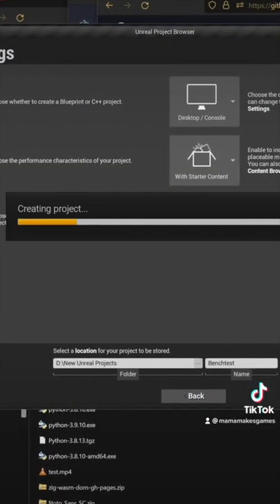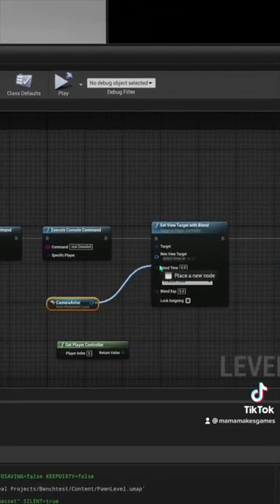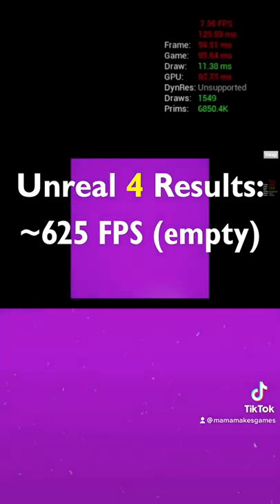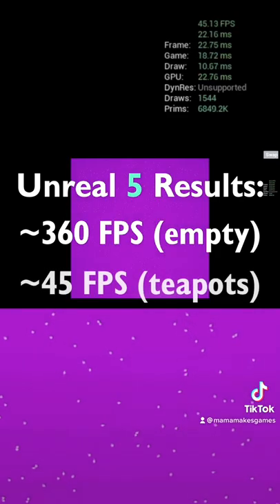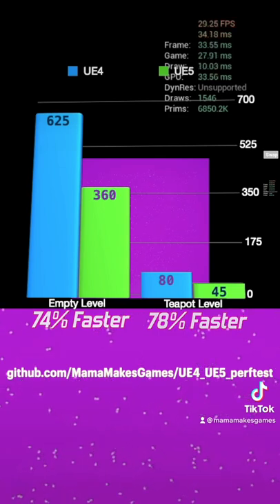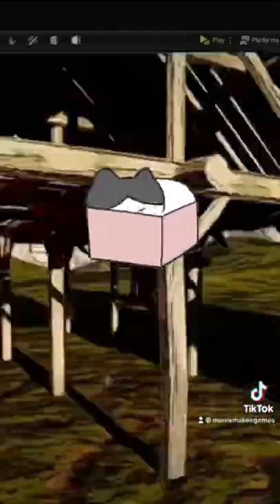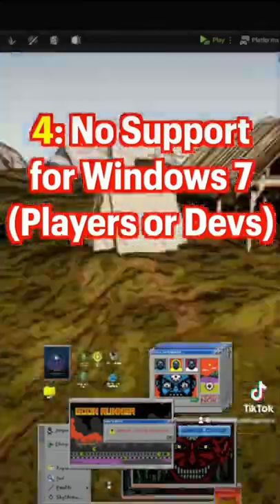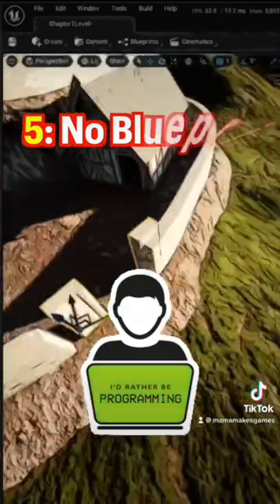Unreal Engine 4 vs Unreal Engine 5 performance test (UE4 75% faster??)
In this set of videos, I benchmark UE 4.7.2 against UE 5.0.2 using a simple C++ project available

Although UE5 may be [currently] slower, I'm still going to be using it for new projects going forward as:
1) UE5 is where Epic is focusing their bug fixes, performance optimizations, and new features;
2) UE5 has some great advantages for very large games like World Partition;
3) UE5's TSR and lumen look great;
4) Tons of small, but cool improvements over UE4 (like not autoenabling VR plugins -- thank you, Epic!); and
5) UE5 is New and Shiny™️!